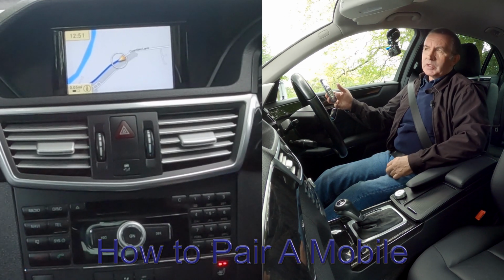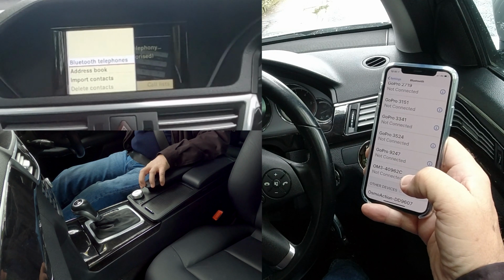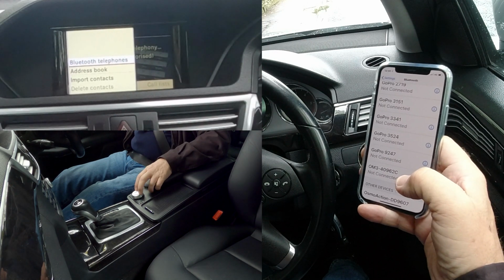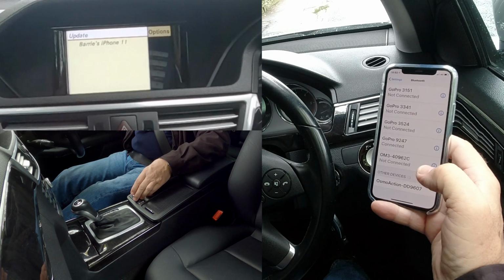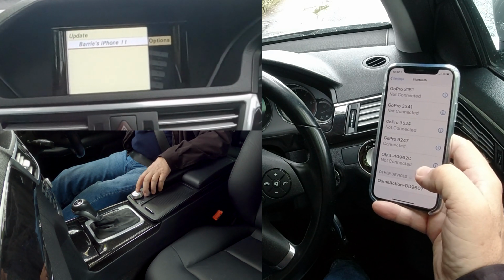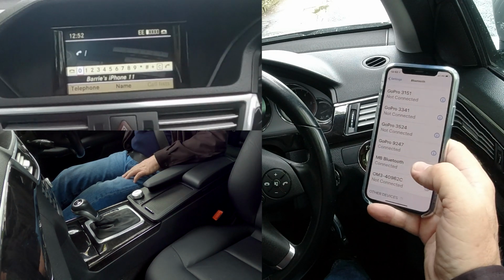How to pair a mobile to the bluetooth audio system in a 2009 Mercedes Benz E Class